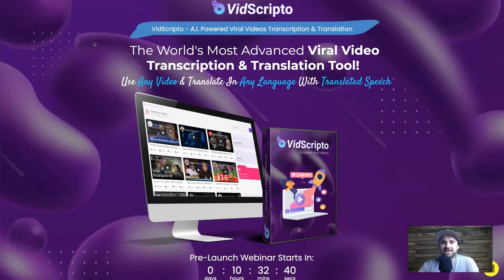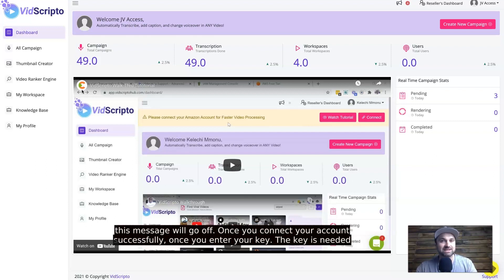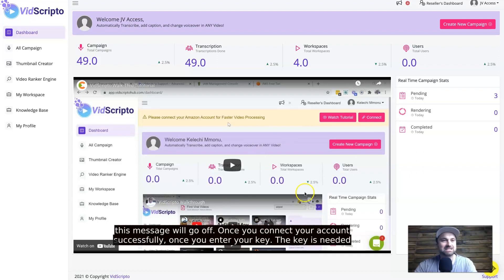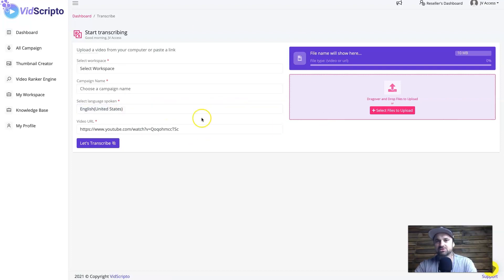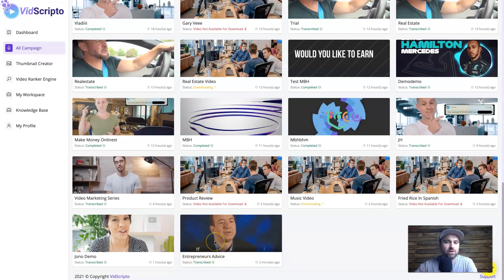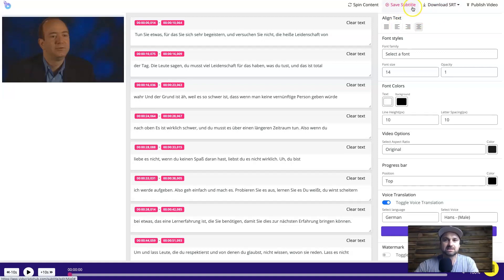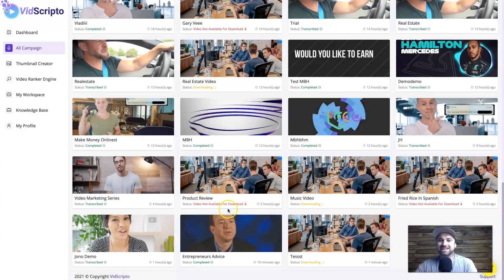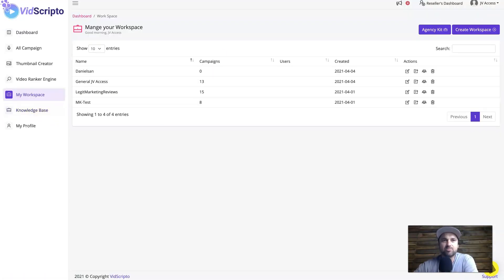VidScripto Review ✅AI Transcribing & Translation Tool 🤑Launch Bonuses!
If you're looking for an AI Transcribing & Translation tool, or you're just looking for a great opportunity to get huge amounts of traffic, then you'll want to watch this VidScripto Review.

== Chapters ==
0:00 Vidscripto Review
0:31 What is VidScripto?
1:09 VidScripto Bonuses
1:49 Dashboard
2:08 Why use VidScripto
3:20 Dashboard Walkthrough
3:50 VidScripto demo
4:21 Viral Video Finder
6:12 Video Translation
7:58 Voice Translation Voiceover
8:57 Video Aspect Ratio
9:25 Progress Bar
9:53 Content Spinner
11:03 Video Voiceover Example
11:22 Upload Video
12:00 OTO 1 Thumbnail Generator
12:48 Video Ranking Engine
13:05 Agency Workspaces
13:27 Vidscripto Pro Honest Opinion

VidScripto is software that quickly and easily transcribes videos using AI. What makes this software stand out however, is the ability with a few clicks of a button, transcribe the entire video and translate it to a different language, and also add a voiceover in a different language!

This alone opens an entirely new market and opportunity for those looking to get in early and ride the growth wave. If you like VidScripto and want to get my VidScripto bonuses, make sure you go